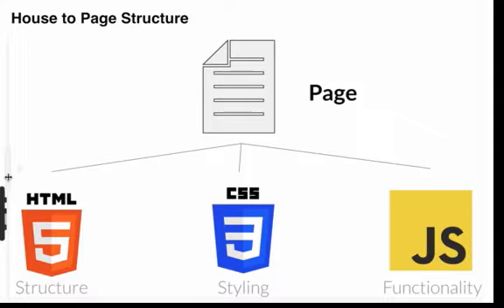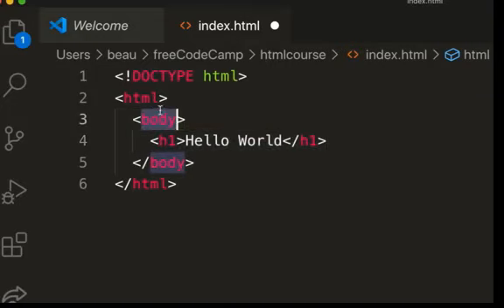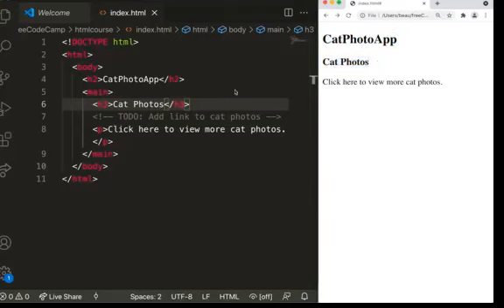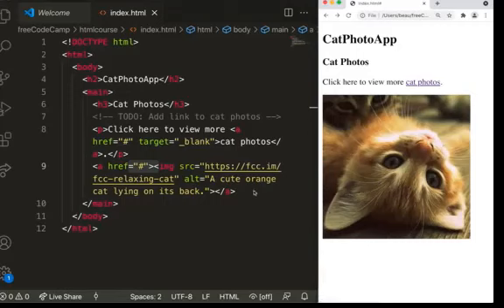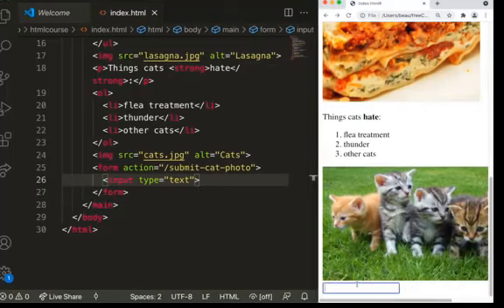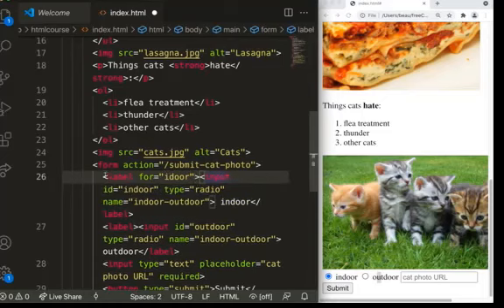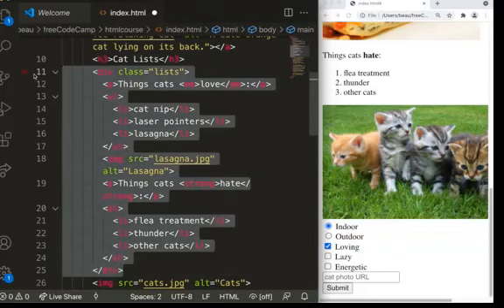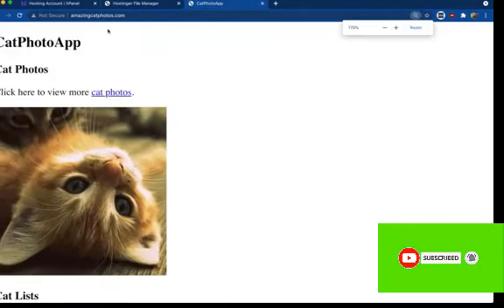HTML Tutorial Website Crash Course for Beginners 2022